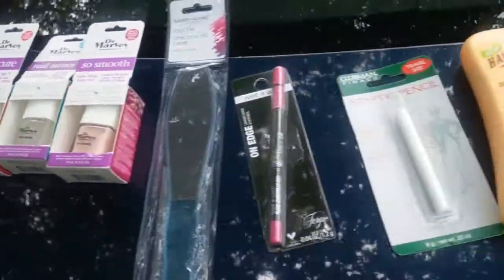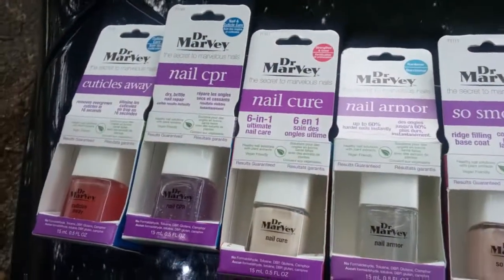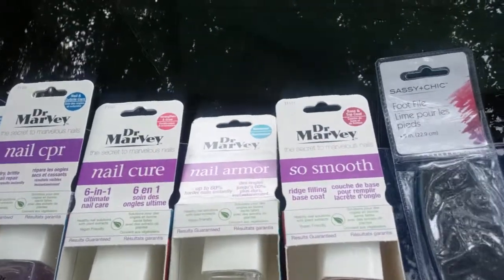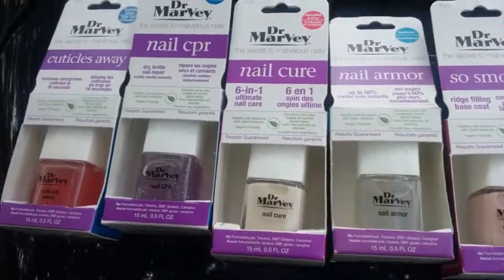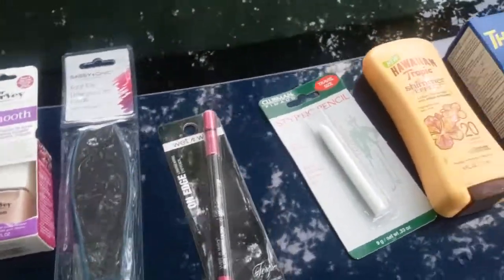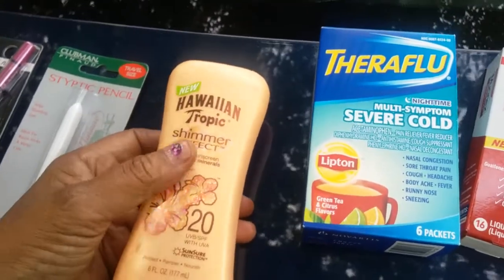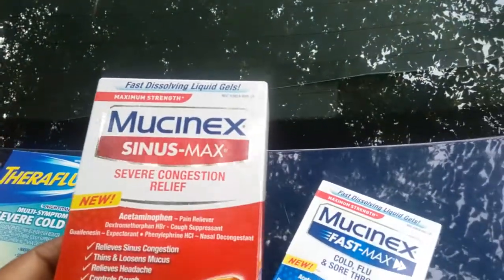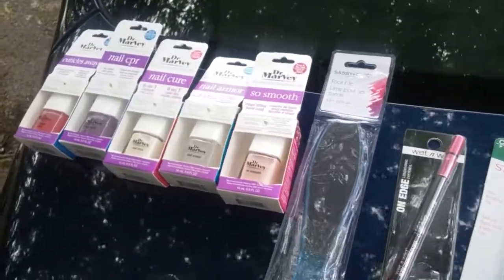Dollar Tree beauty & health haul